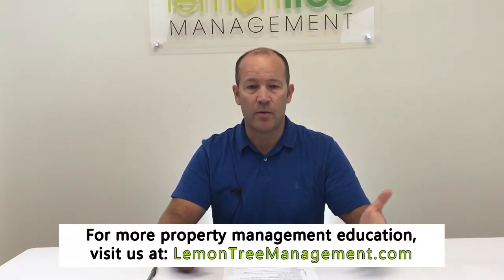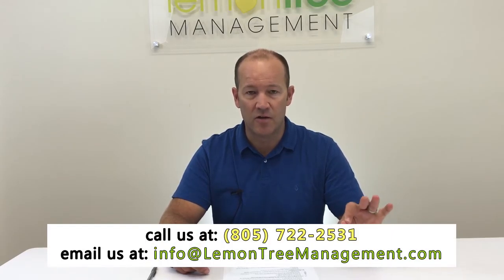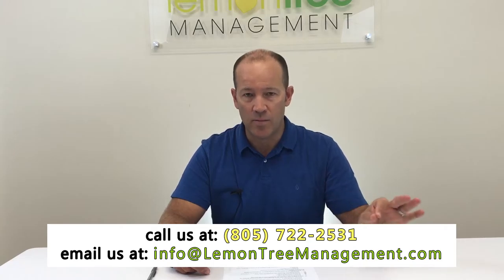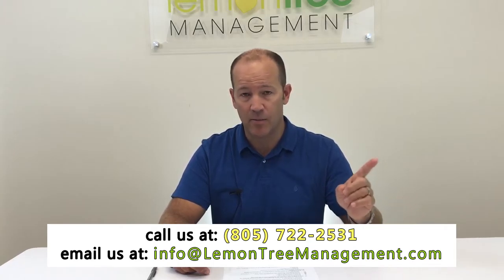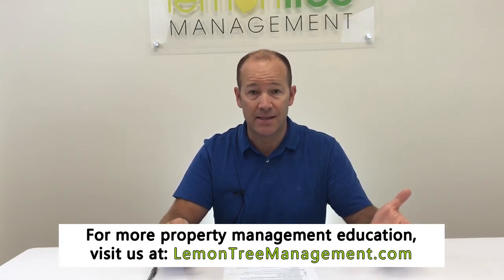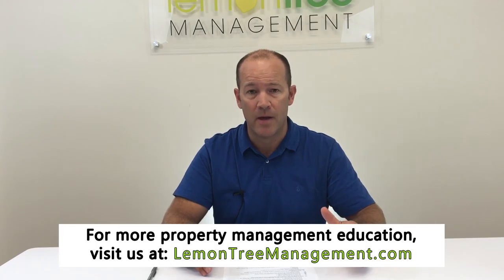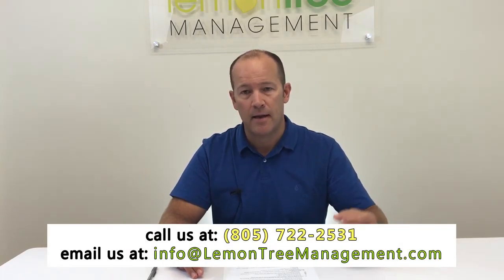How to Market My Rental Property in Santa Barbara – Professional Property Management Advice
Marketing your rental property plays an important role in the tenant you place and the income you earn. Today, we’re talking about how to market your property and what I do as a professional property manager in Santa Barbara.

Professional Pictures are Critical

Today, everything is online, just like when you’re selling a home. So it’s important to...